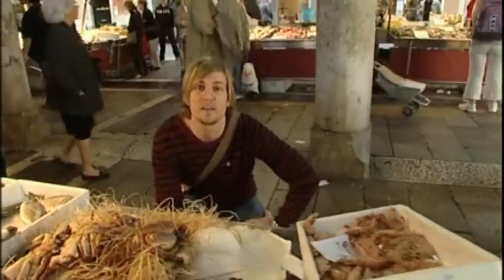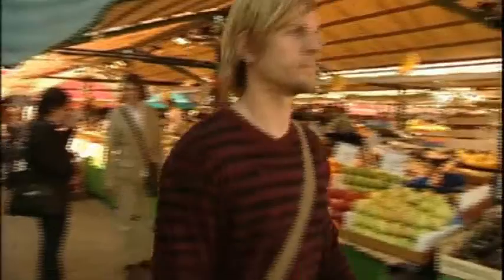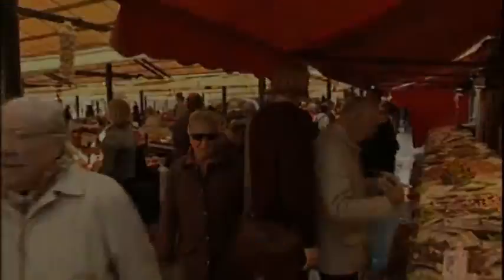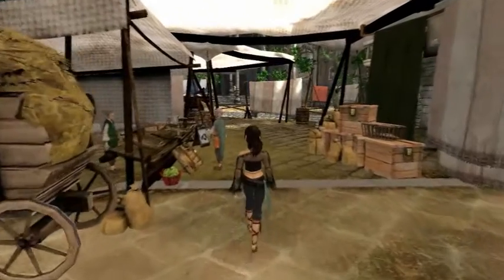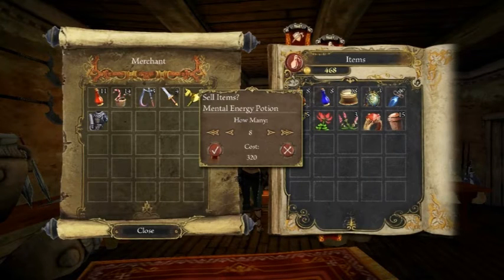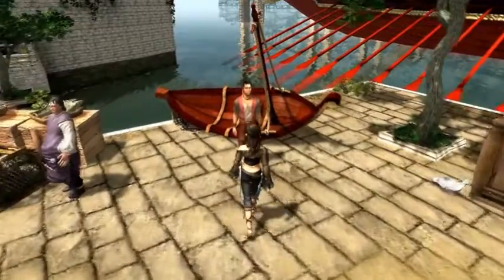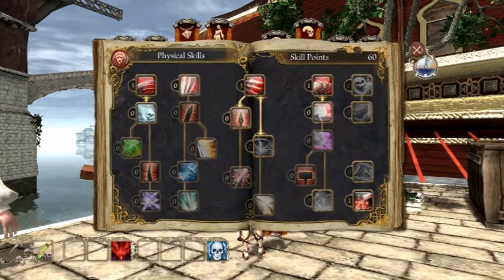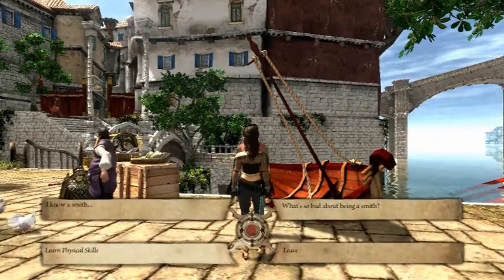Episode #3 of the Making of Venetica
Venetica, developed by Deck 13, will be released in early 2010 for the PC
and Xbox 360. The title is a cinematic RPG set in a fantastical 16th century Venice that aims to mix both emotion and action.

In this episode, while visiting Venices rialto market, concept artist Felix Haas provides insight into the games trading system. He also reports on how the heroine, Scarlett, learns gains new skills and abilities as she develops through the use of in-game trainers, which are placed all over the virtual Venice.

For more information on this and other upcoming games, check out